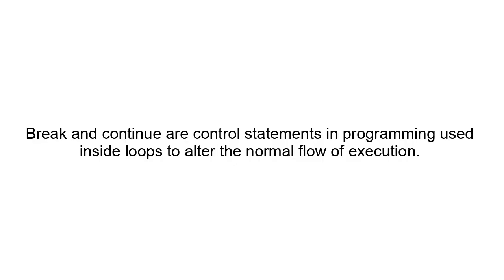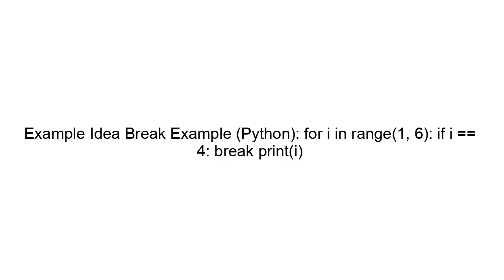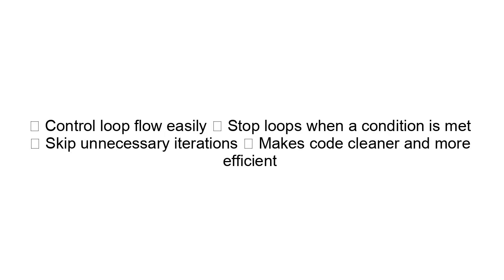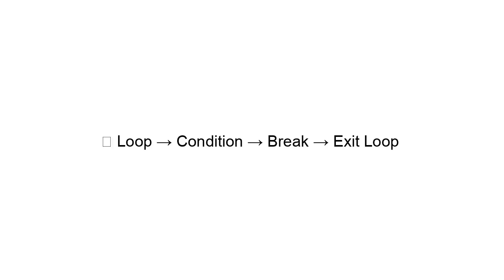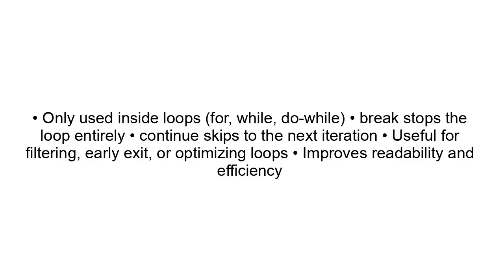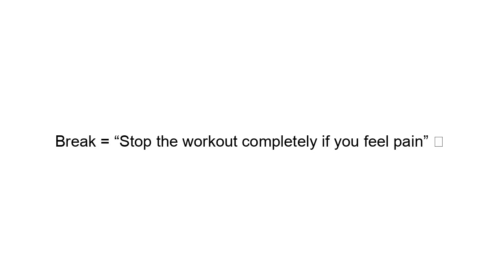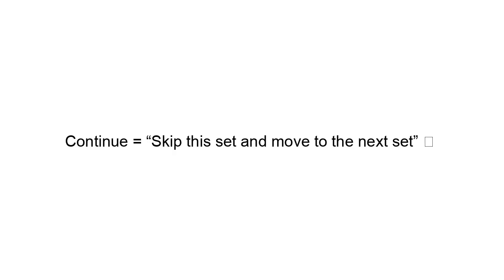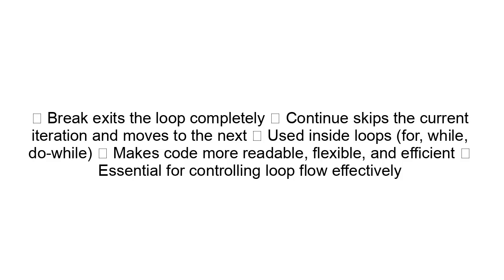Break and Continue in Loops | Programming Explained for Beginners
Learn what break and continue statements are in programming and how they help control loops efficiently!

In this video, we cover:
• What break and continue statements do – stop or skip iterations in loops
• How they work in for, while, and do-while loops
• Examples in Python, Java, and C++
• Advantages and challenges of using break and continue
• Real-life analogies to make it easy to understand

Whether you are a beginner or learning programming for the first time, this video will help you understand break and continue clearly.